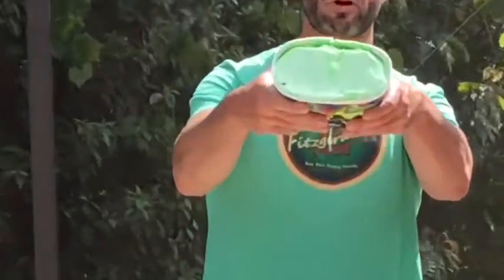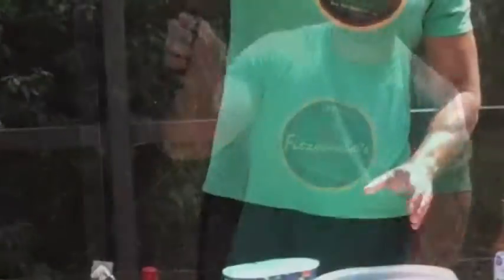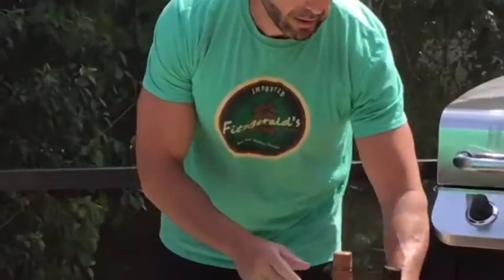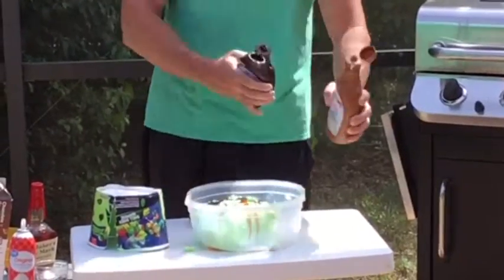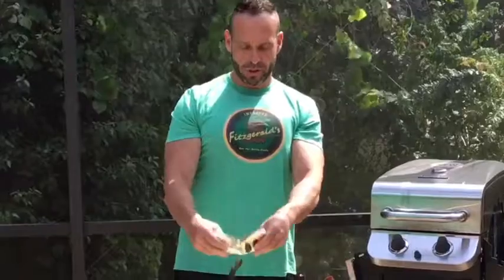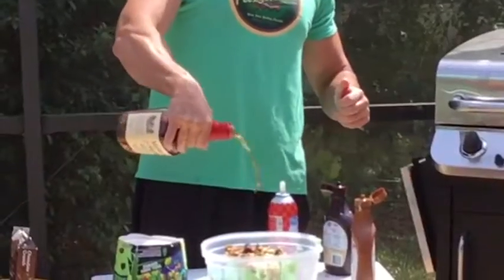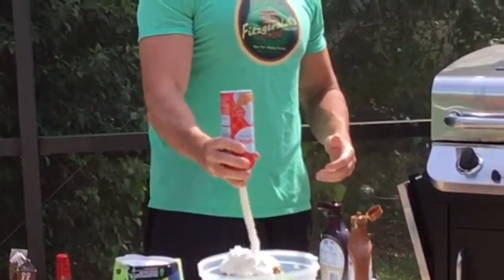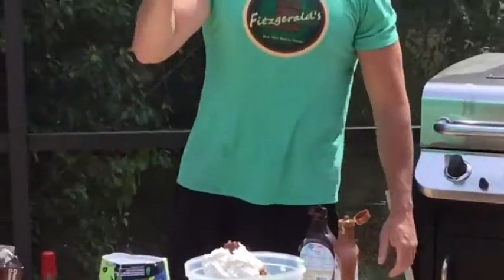WTF SCOTT! makes a Makers Mark Bourbon sundae!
Using items he had in the house during “Lockdown “. WTF SCOTT makes a sundae worth that will please children of all ages. over 21 of course!